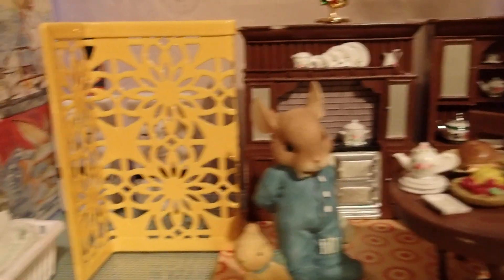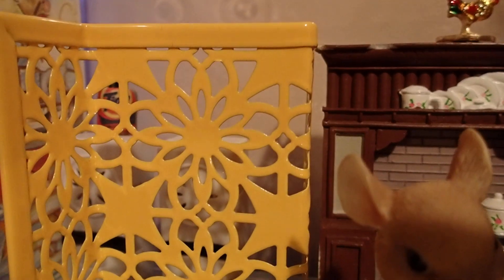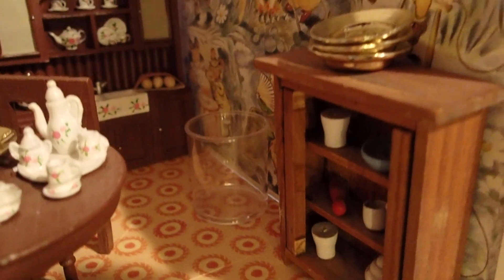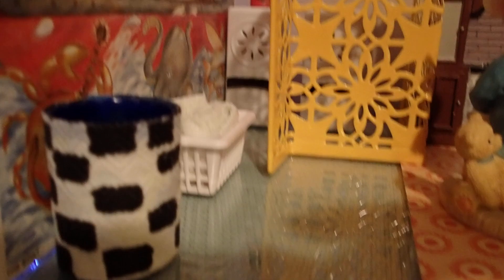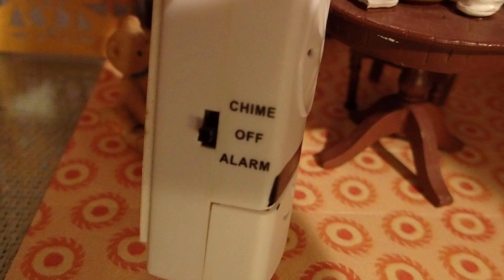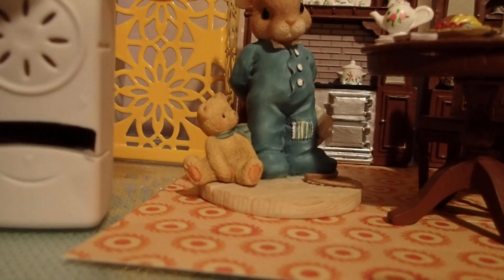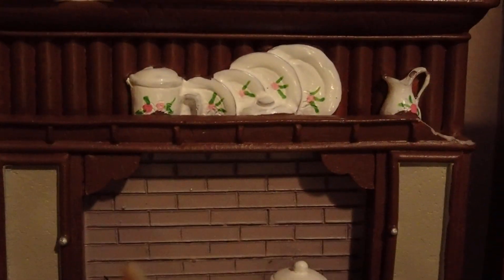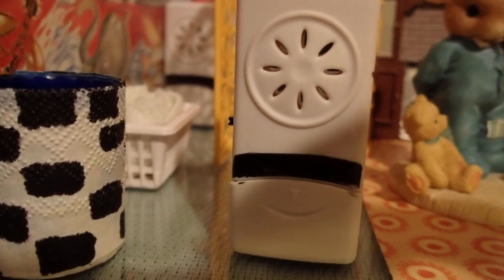MOUSE IN PAJAMAS READY FOR BREAKFAST IN A KITCHEN AND LAUNDRY AREA -MINIATURE